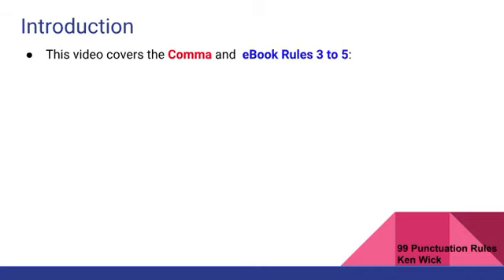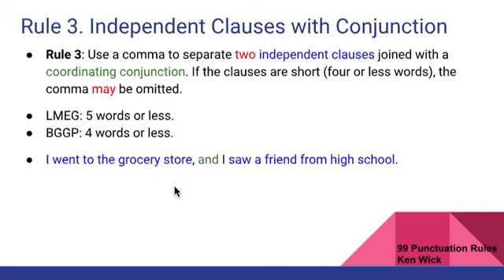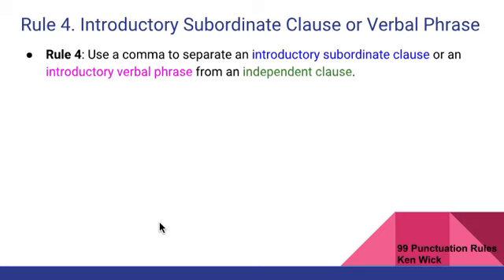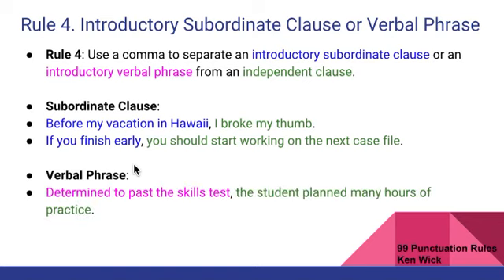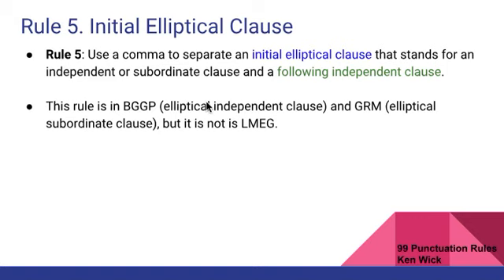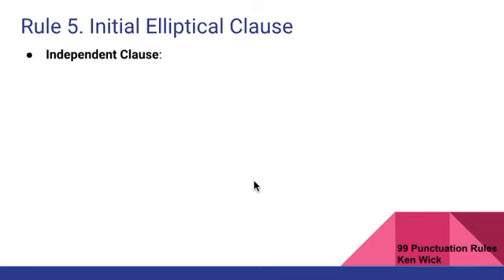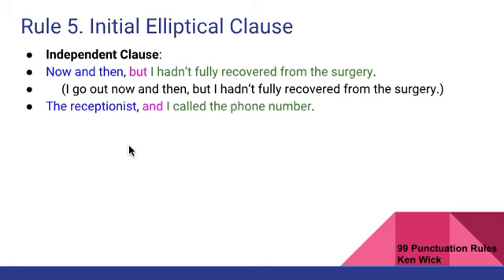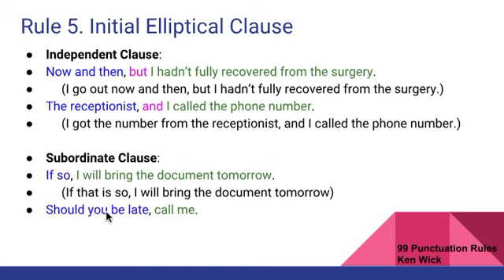008 99 Punctuation Rules: Comma Part 1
The Essential 99 Punctuation Rules for Court Reporters covers the commonly used punctuation rules from Morson's English Guide, Bad Grammar Good Punctuation, and Gregg Reference Manual. This video covers:

The Comma
Rule 3. Independent Clauses with Conjunction
Rule 4. Introductory Subordinate Clause or Verbal Phrase
Rule 5. Initial Elliptical Clause